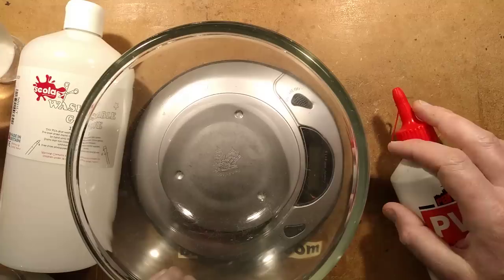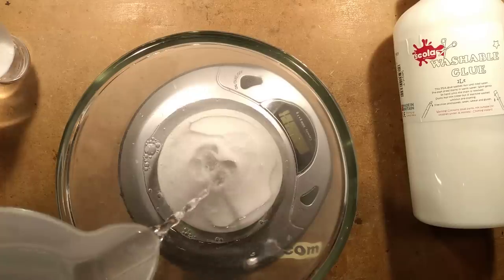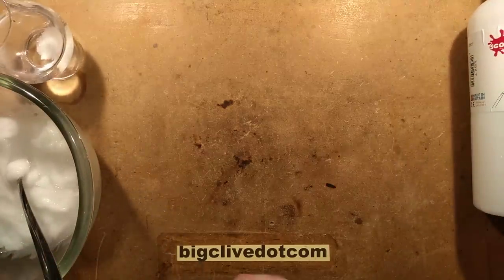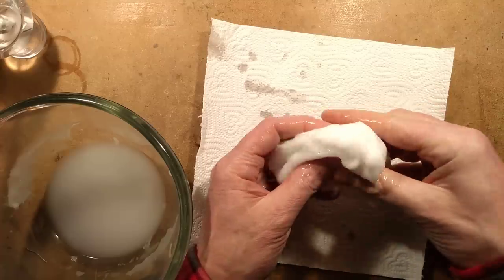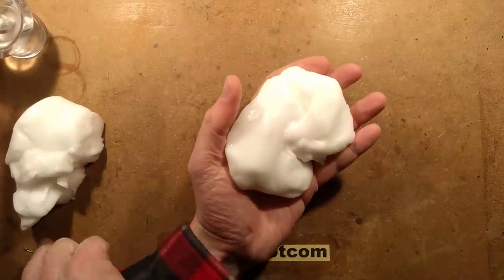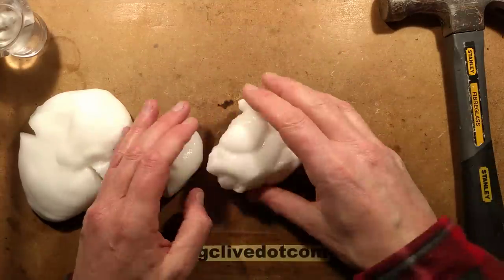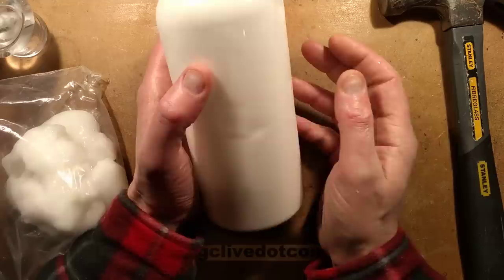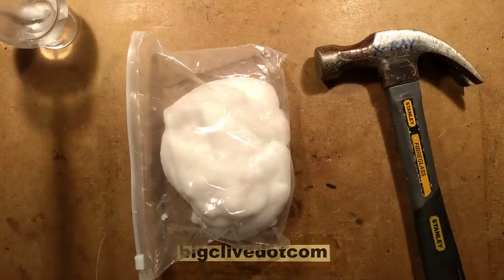Making and testing polymer gel (slime).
This video was inspired by an Unbox therapy video where Lou was featuring a phone case that had polymer gel in the corners to act as a shock absorber.
I recognised the behaviour as similar to that of the common slime project based on PVA glue and borax, and since I had the materials on hand I decided to make some and test it.

Note that I don't actually recommend hitting your hand with a hammer whether you have a protective gel there or not.

The characteristic that matters here is that the gel is non-Newtonian.  Is has a very odd characteristic that it will flow like liquid, but immediately go solid when compressed and even crack.
It has a very long history as a kids toy and there are thousands of videos about it on the 'net.  This is one of very few that involve a hammer though.
You can buy the materials needed to make this from eBay and other sources.  The main thing to do is make sure you get real Borax (Sodium Tetraborate Decahydrate) and the common washable PVA glue.  I'd actually recommend you stock up on Borax in case they try to clamp down on it again.

There's a certain irony that after the anti-Borax scaremongering there are slime videos showing the use of "safer" materials which completely lack the inherently preserving nature of boron.  The combination of moist gel and organic materials in some of them may actually pose a real health risk to kids playing with it.

I'm not sure how long this stuff will last.  I'd guess that the high presence of boron in the gel will make it relatively resistant to mould and bacteria.  It does dry out if left in open air, so is best stored in a bag between uses.